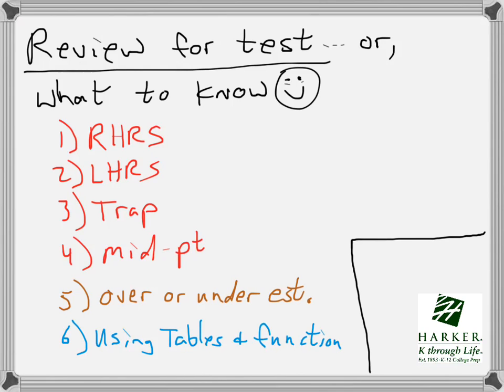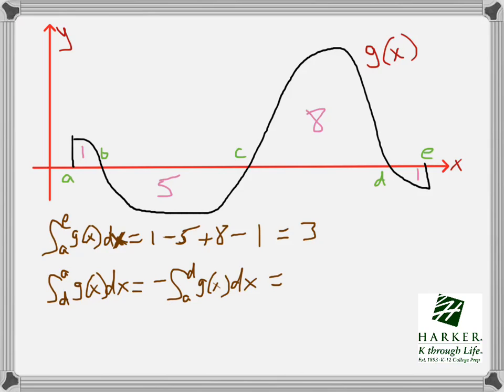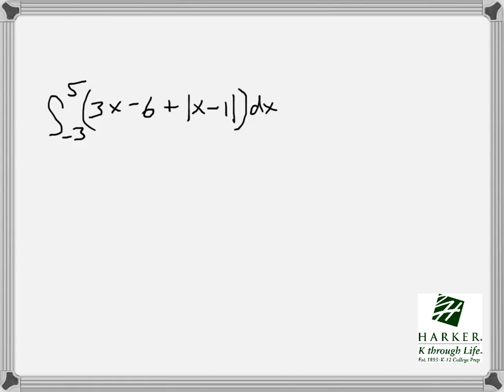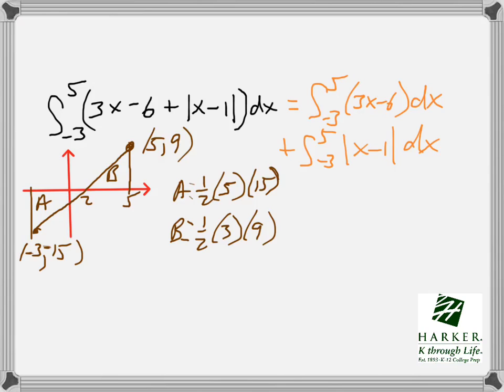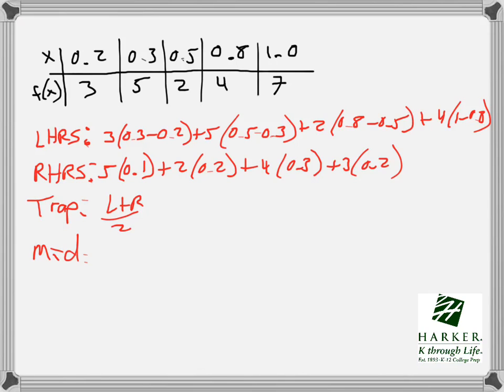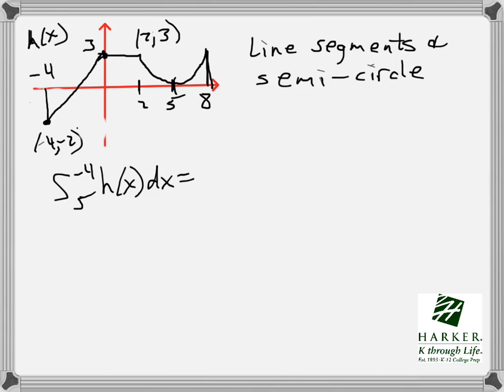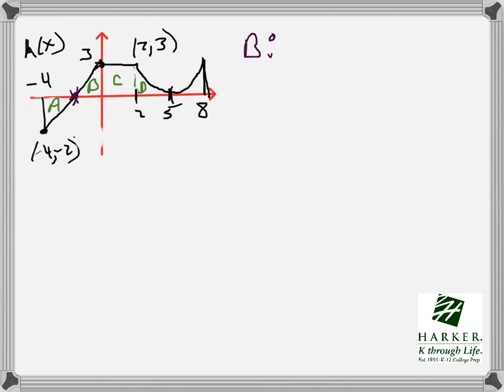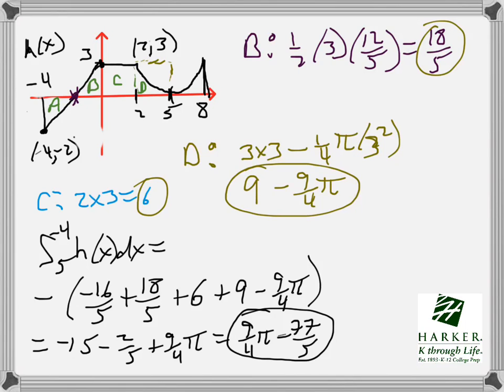eval one rev